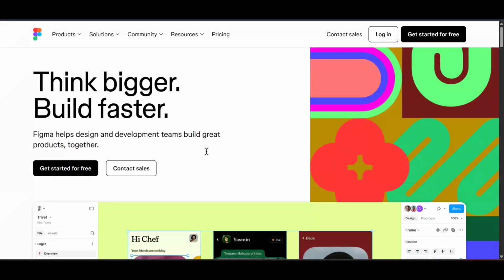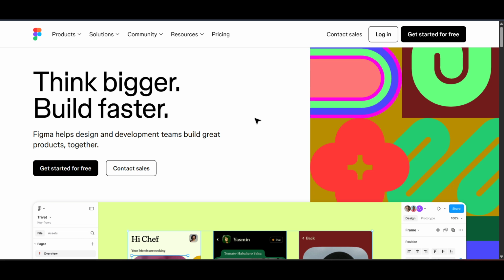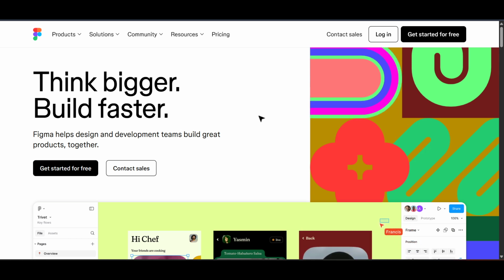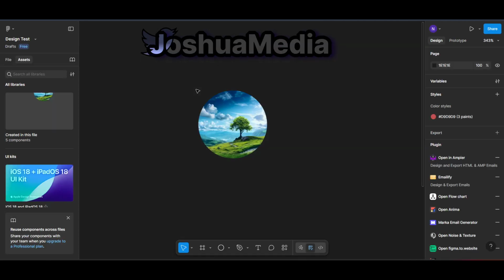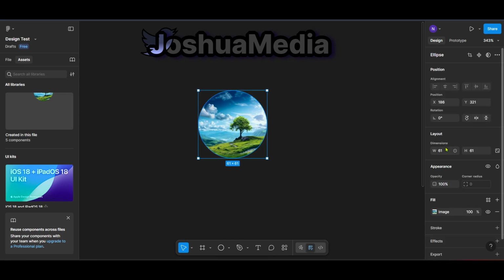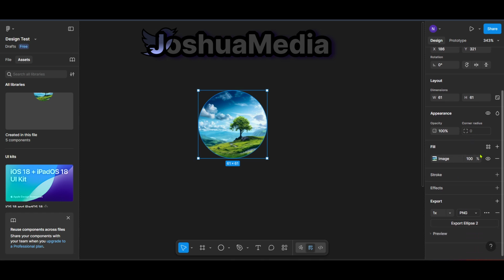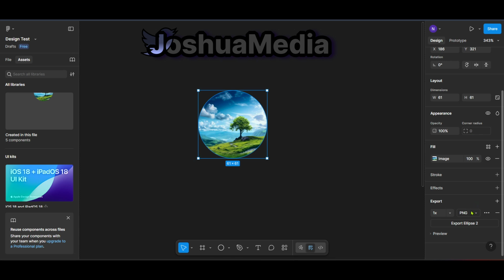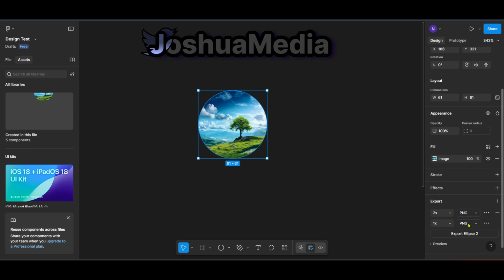How To Export Figma To Jpg, Png, Svg, Pdf Figma Exporting (Full 2025 Guide)